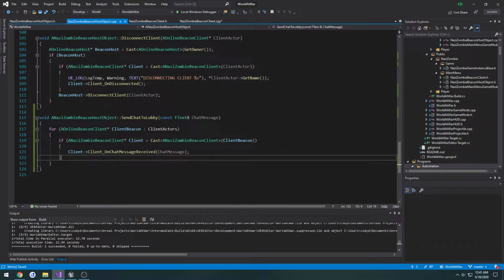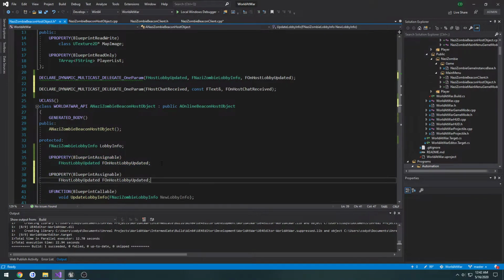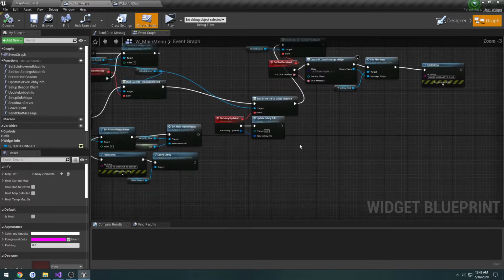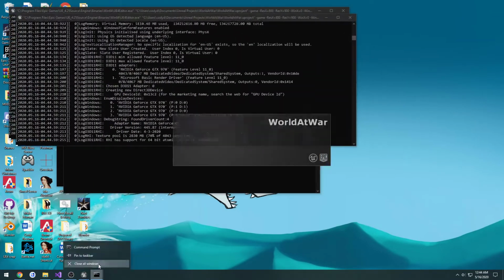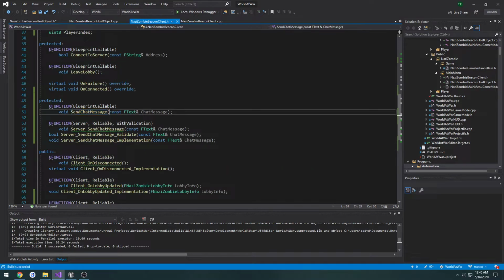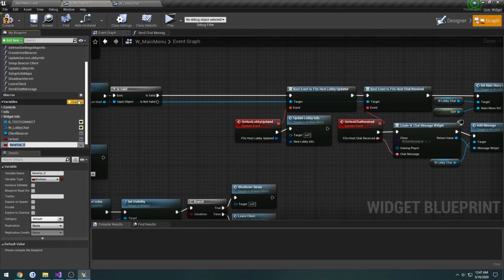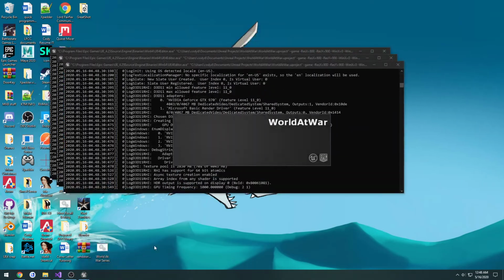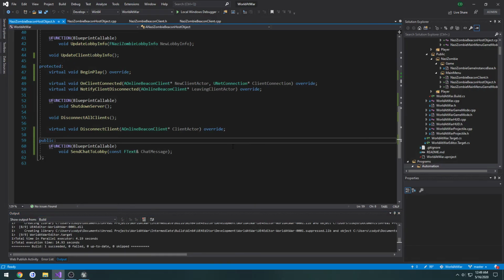Unreal Engine C++ Nazi Zombies: 38: "Chat: Send Chat from Host to Clients"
In this video we make the needed changes to allow the host of the lobby to send chat messages to all the connected clients as well, finishing the functionality of our basic chat system.